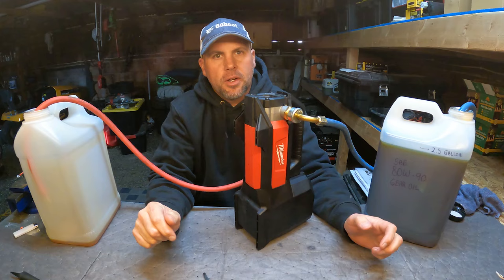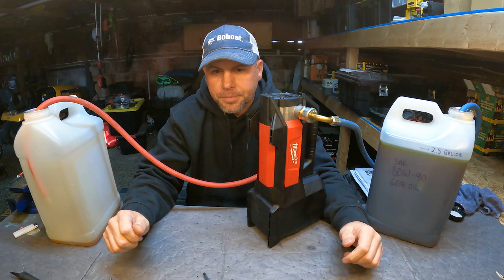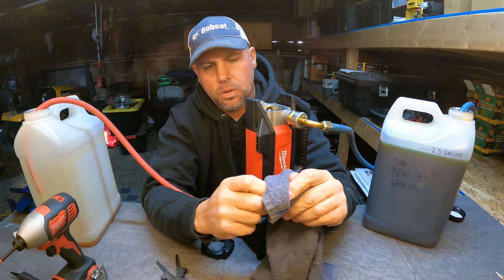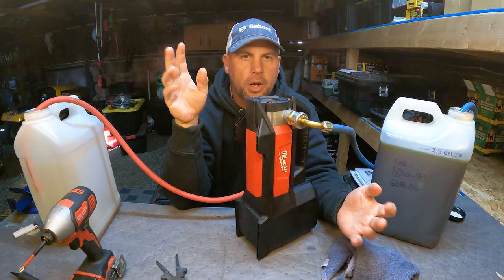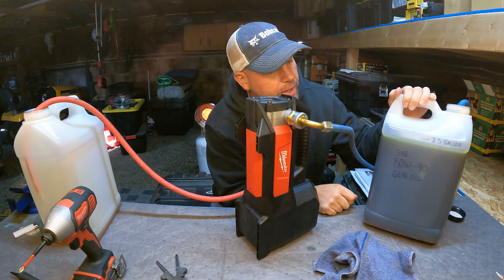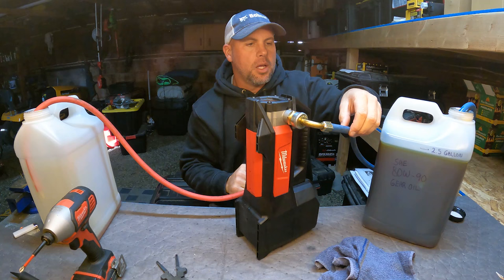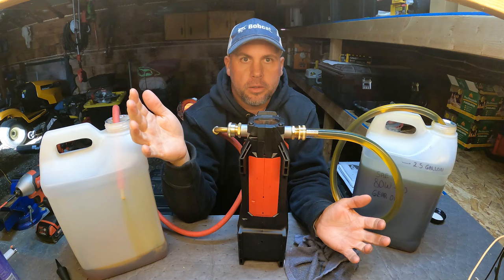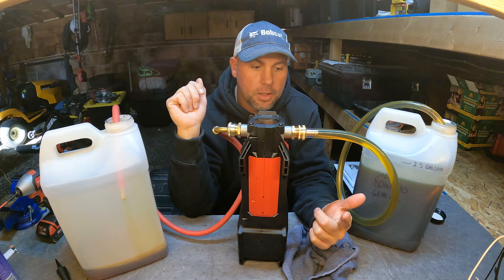Milwaukee 2771-20 transfer pump update. Pumps oil and diesel, updated video!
Milwaukee transfer pump works great for pumping oil and diesel fuel.  Milwaukee builds pump with Nitrile impeller which has an excellent resistance to oils.  I've pumped hundreds of gallons of oil, diesel, and even gasoline thru the pump and impeller still looks and works like new!

Milwaukee Transfer Pump
Transfer Pump Replacement Impeller
Hoses I used